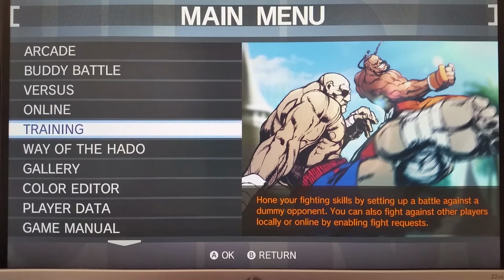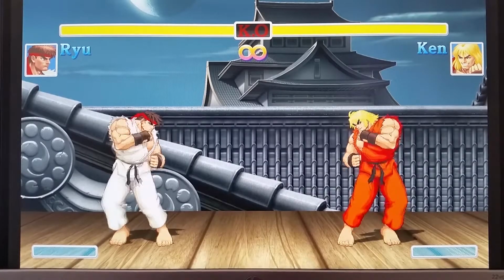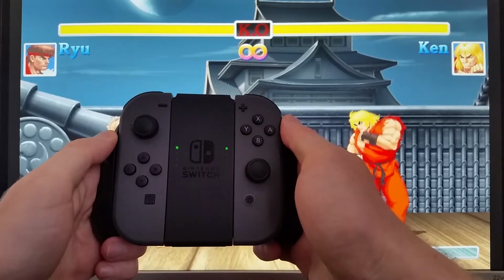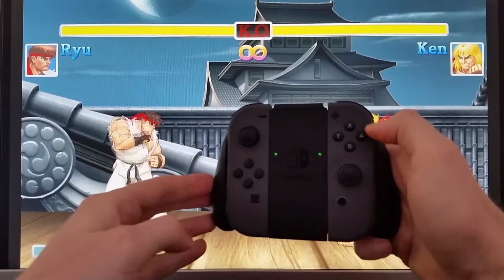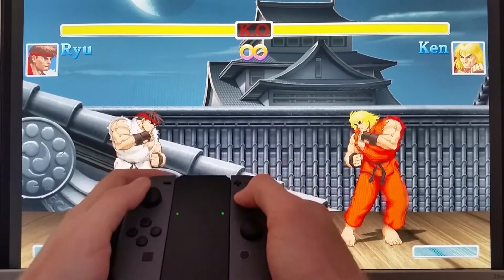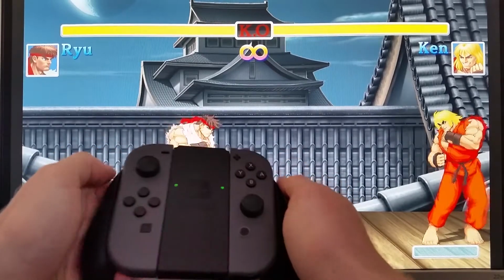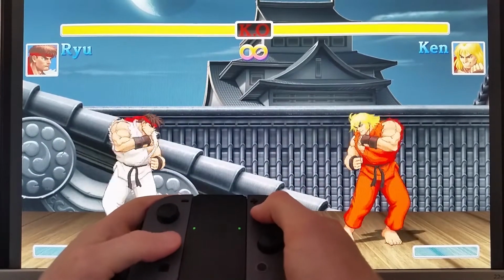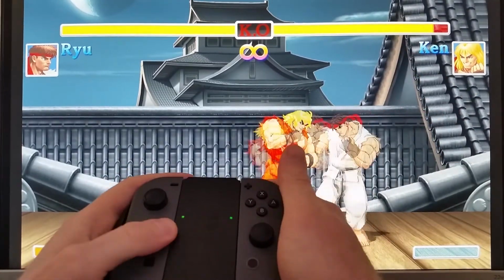Using the Joycon controller with Ultra Street Fighter II (USF2)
The joycon controller is a surprisingly suitable controller for Ultra Street Fighter 2. This video demonstrates how the joycon controller works with USF2 as well as adds a few tips on the recommended button configurations and control stick use.

*I am not looking at the motion controls within "Way of the Hado" mode in this video.